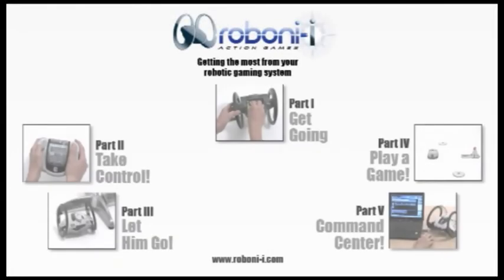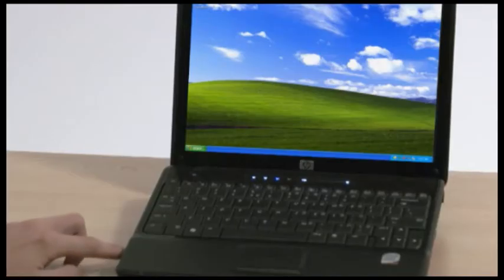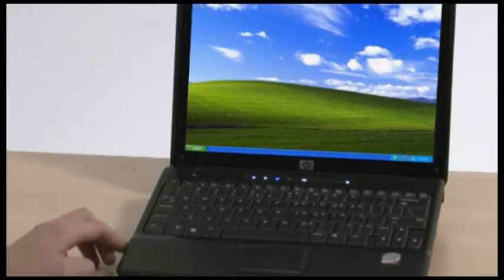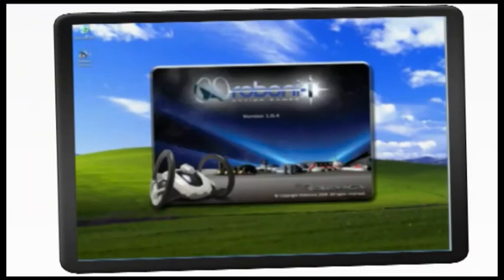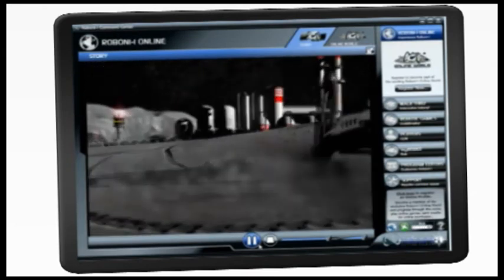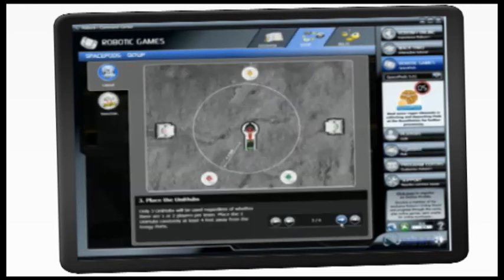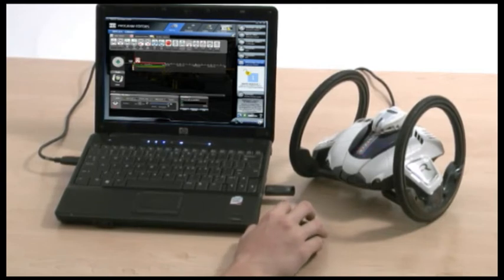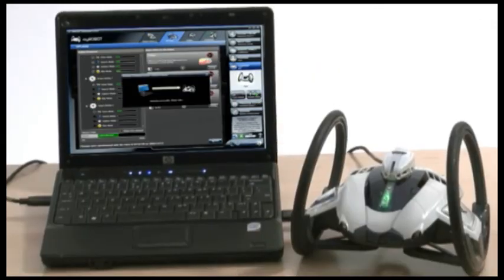Part V: The Command Center Software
Everything from installing the software. Discusses some of the features available: walk throughs, set up and rules for games, uploading games to your robot, customizing and programming your robot's reflexes and behavior, game accessories and remote, registering your robot, Robot Trust (TX) and more! Roboni-i, an experience like no other.